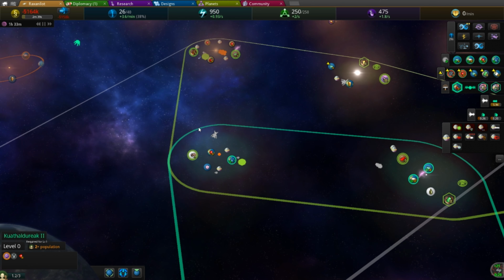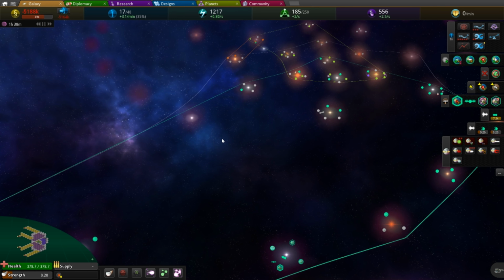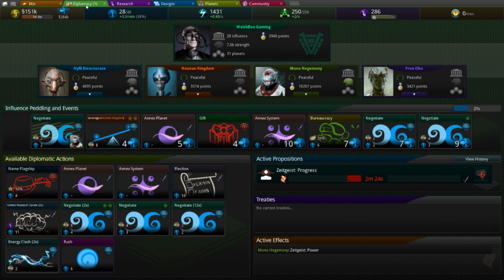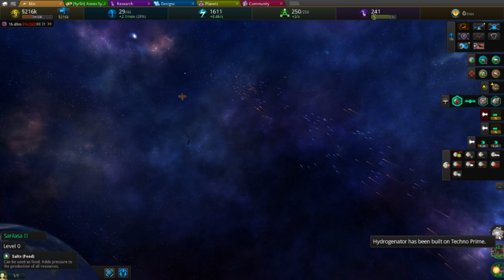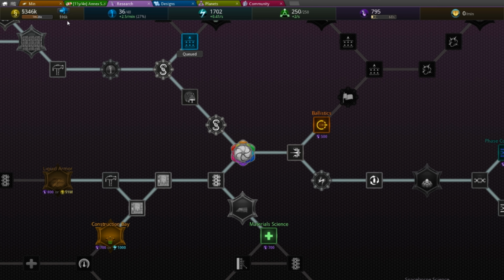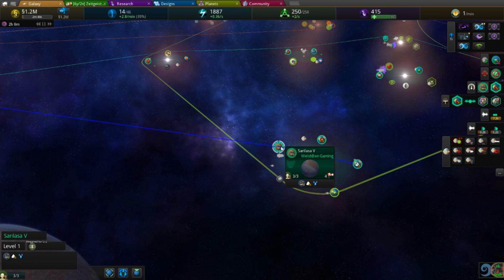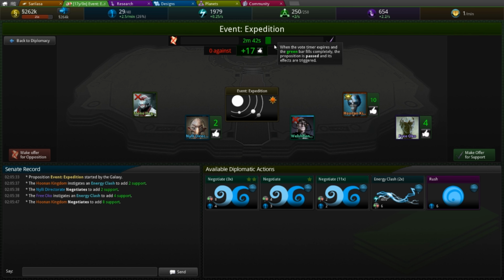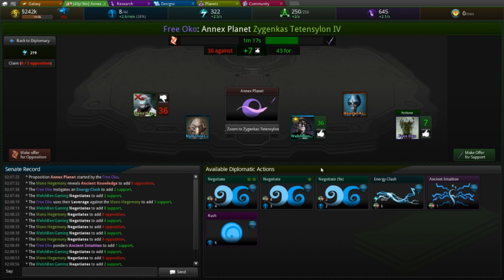04B – Lets Explore Modded Star Ruler 2 (Try Again - dolynick's Faction Add-On)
Star Ruler 2 is a massive scale 4X / RTS set in space. It features a number of interesting gameplay mechanics not found in the typical space strategy game.

Comments are very welcome.